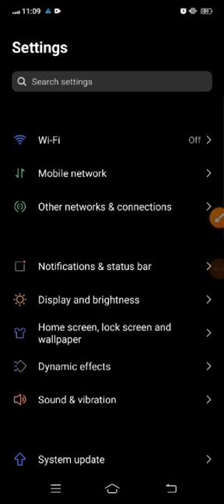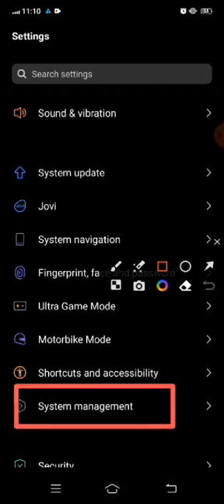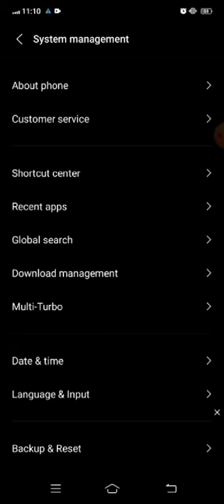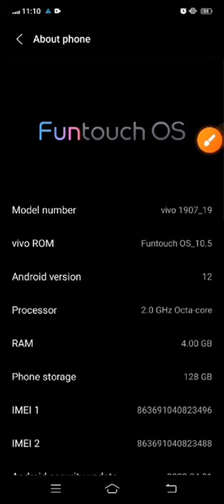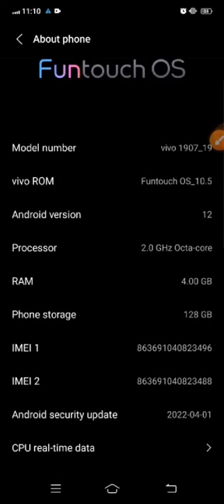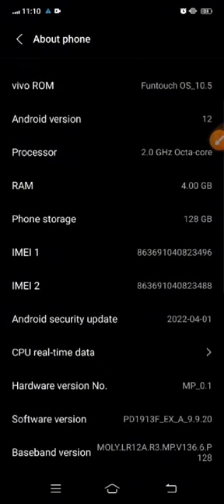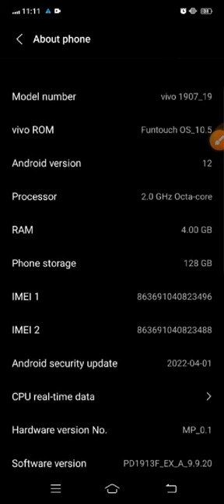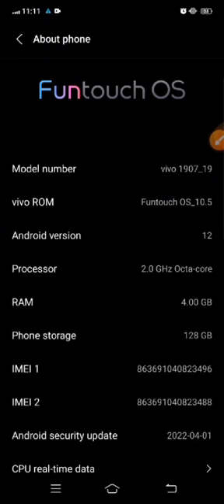How to Check Vivo Phone Model Number | Model Name on a VIVO Phone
How to check the model name on a VIVO phone? How to find the model on a VIVO device? How to see the VIVO model name?

Do you want to know the exact model name of your VIVO smartphone? In this informative video, we'll show you how to easily access and identify the model name of your VIVO device. Knowing the model name is essential for various purposes, including software updates, compatibility, and troubleshooting. We'll walk you through the step-by-step process of finding the model name on your VIVO smartphone. You'll learn where to locate the model name in the device settings and how to navigate to the specific section that displays this crucial information. Additionally, we'll discuss the significance of the model name and how it differs from other identifiers like the device name or serial number. Whether you're a VIVO user or a tech enthusiast, understanding your smartphone's model name is essential knowledge.